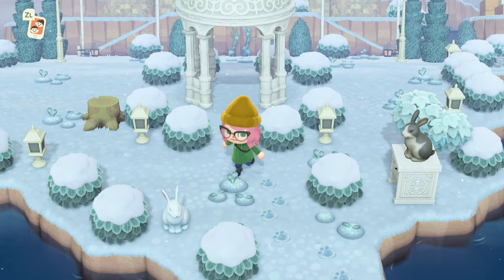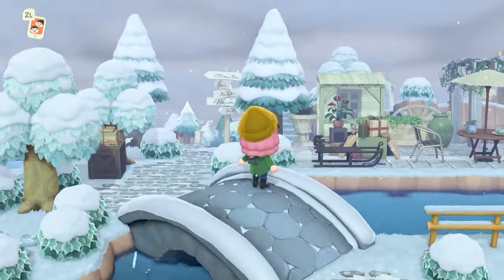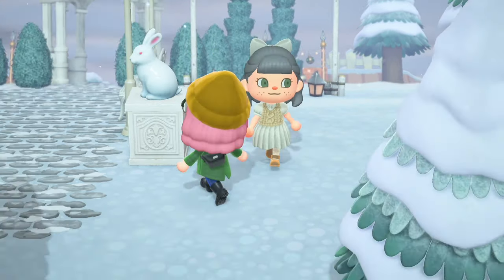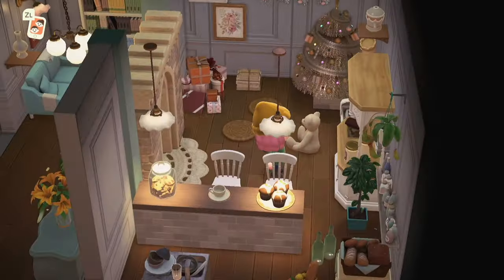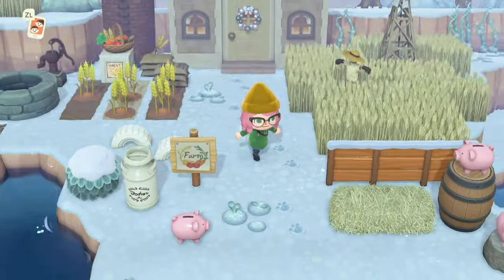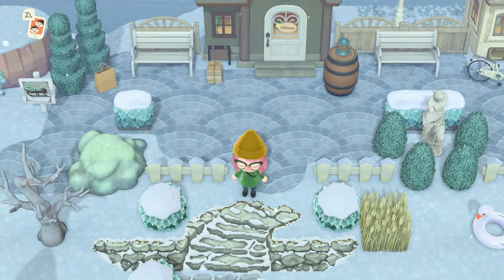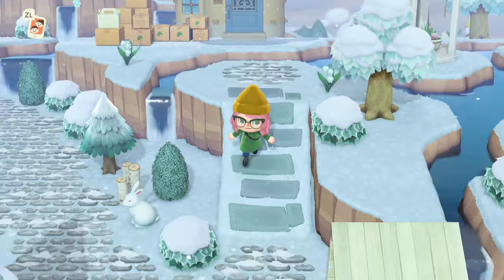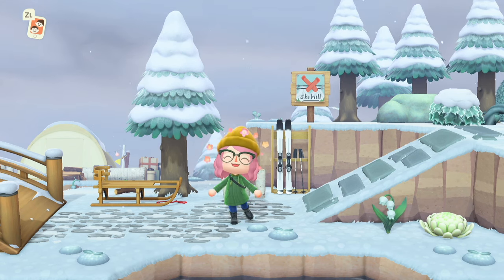Winter Wonderland Island Tour! ☃️❄️| Animal Crossing New Horizons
Wander through the a winter wonderland! ☃️❄️

Join me on a cozy tour of ava.horizons' (Instagram) snowy paradise!

Explore this charming town filled with festive activities and cozy Christmas shops!

🎤Want your island featured? Drop your Dream Address (DA) in the comments below!

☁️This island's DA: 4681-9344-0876